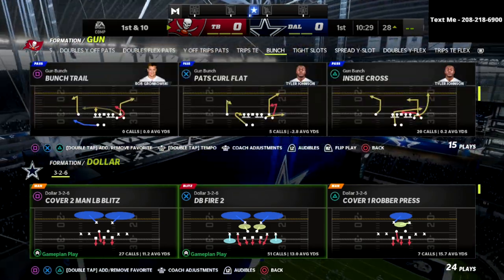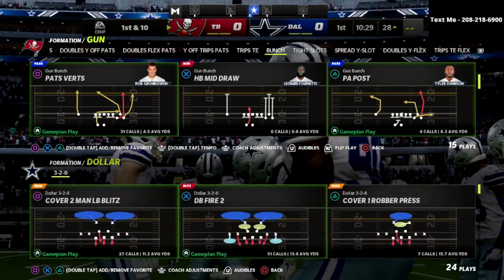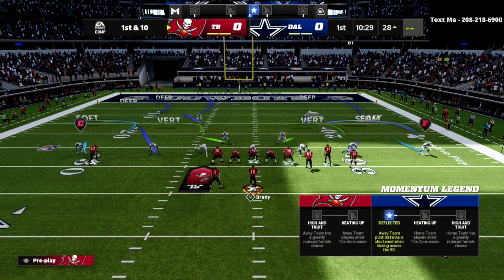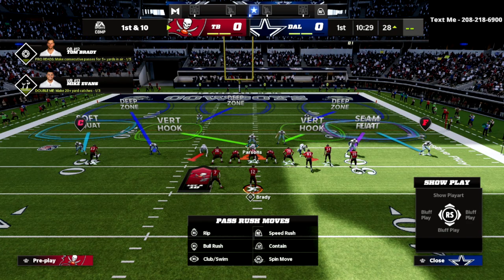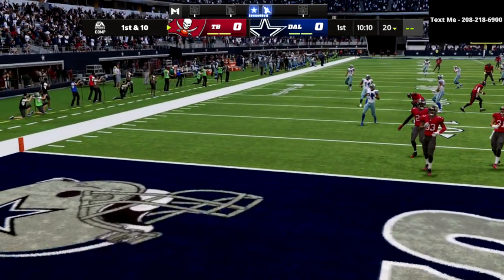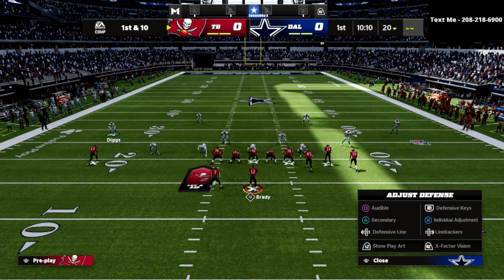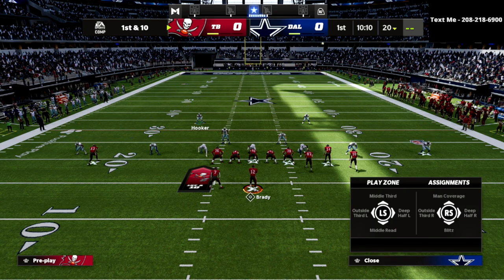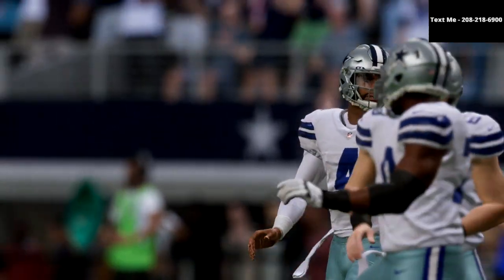Why The Dollar 3-2-6 Is The *BEST* Defense In Madden NFL 22